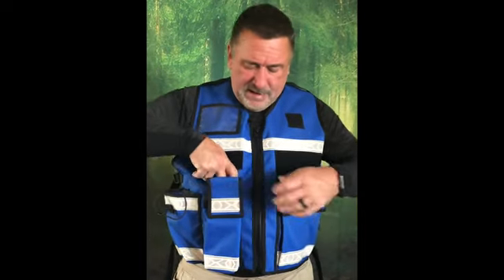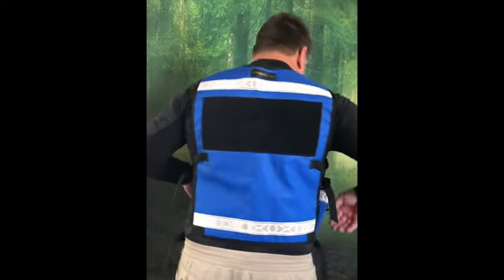Deal of the Day - DOTD Blue reflective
Deal of the Day Products. Most are one offs or samples. If you see something and want a larger quantity of or in a different size or color, we can do that.

We’ve been manufacturing vests since 1990. All our products, including the Deal of the Day products, are backed by our Lifetime Workmanship Warranty.

$75.00

US Shipping $12
INT Shipping $29

We will be posting new items every day